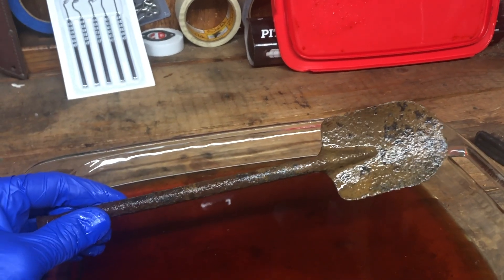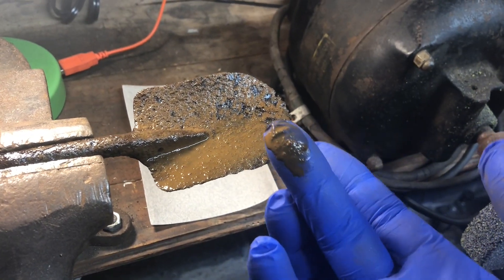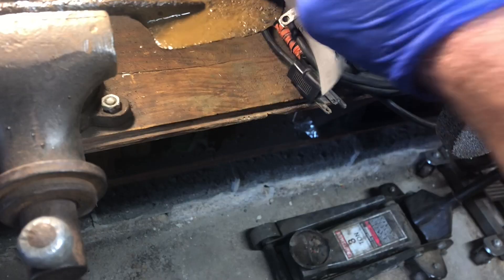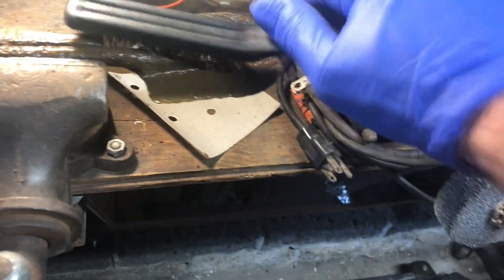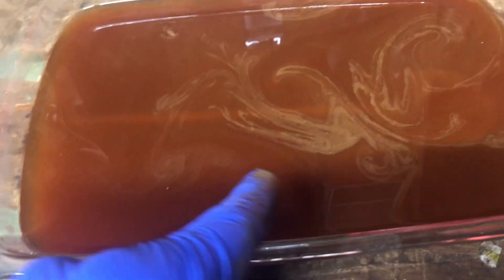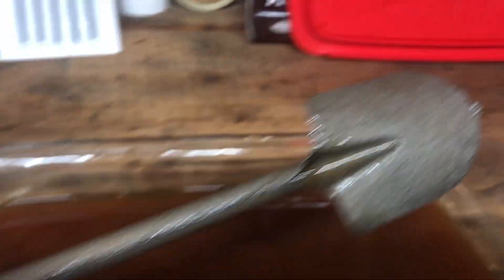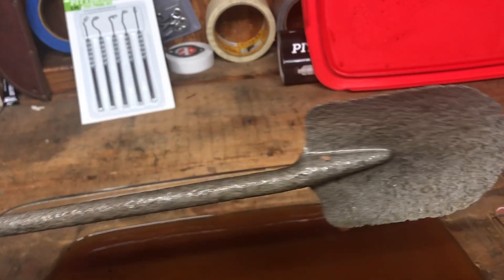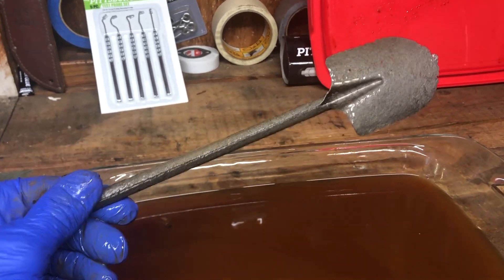I Soaked A Rusty Spoon In Vinegar For 1 Month. Here's What Happened!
This is a follow-up video of my first vinegar experiment with this rusty spoon. Well, it clearly turns out the vinegar will eat away the rust off a metal object! You just need a little patience and it will work wonders.